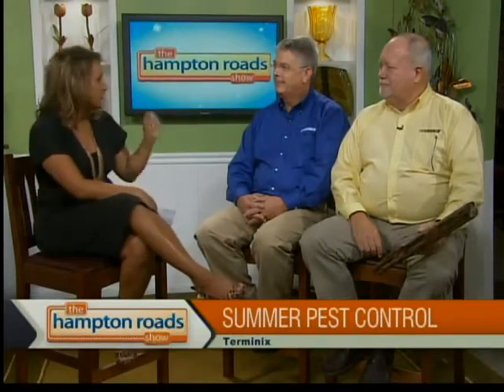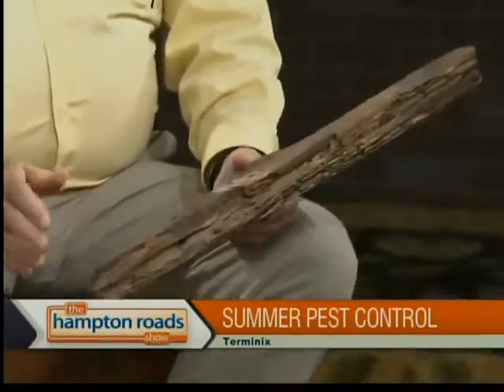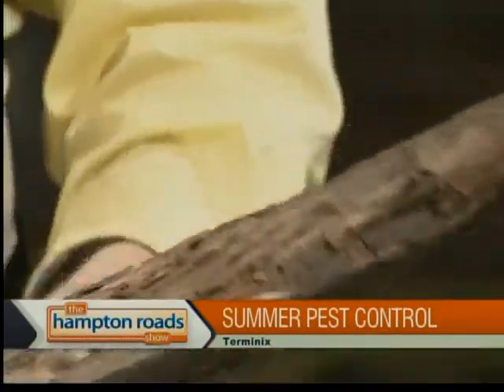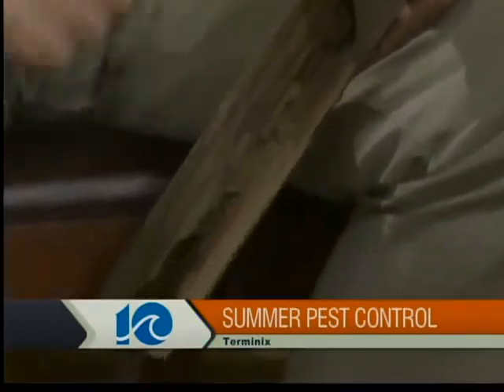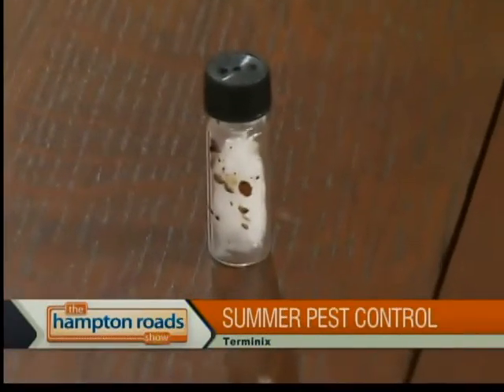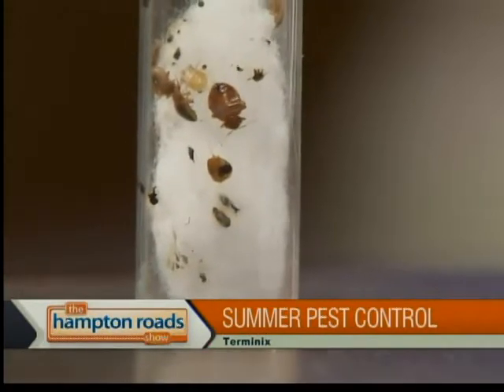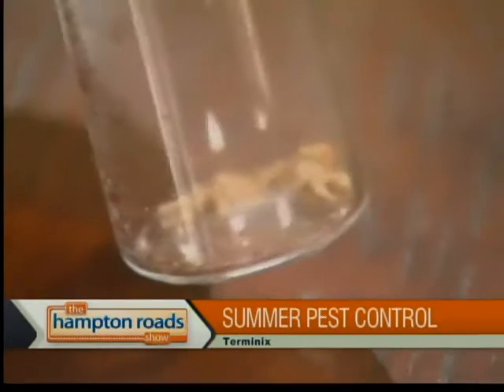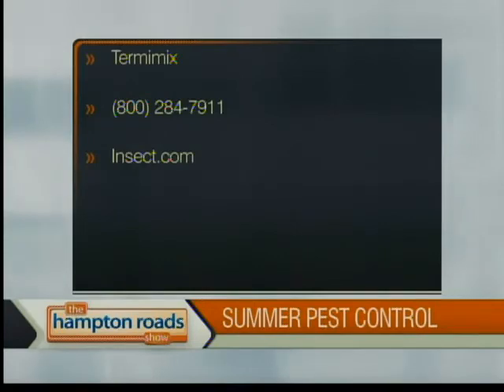Summer Pest Control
Our friends from Terminix drop by to give us helpful information about how to control unwanted summer pests.